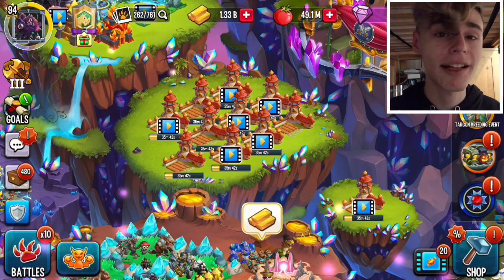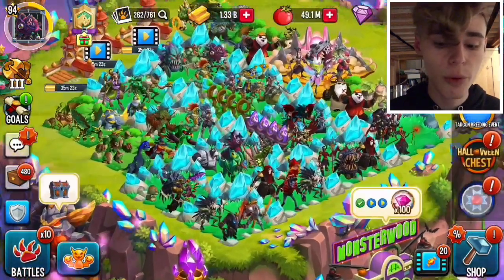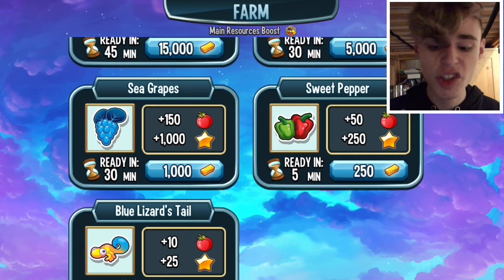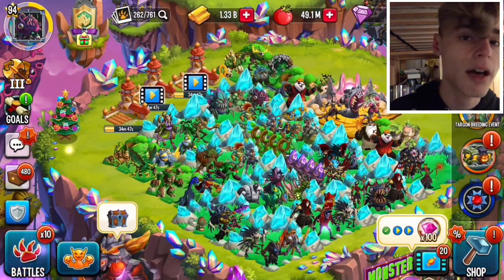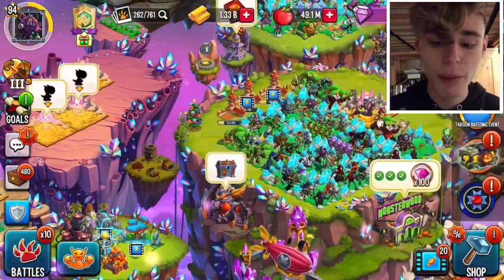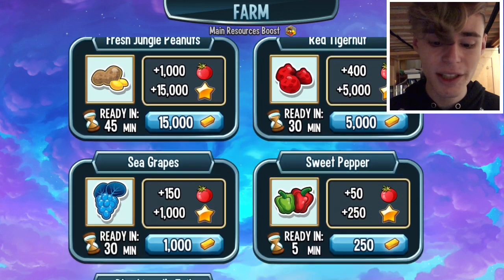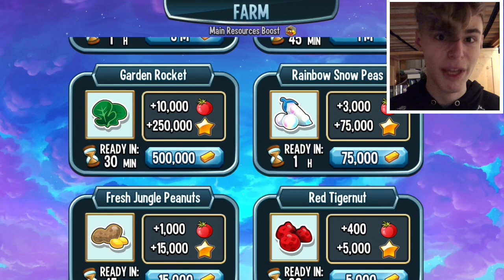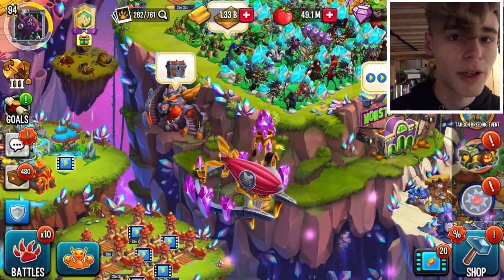Beginner’s Food Guide Monster Legends 2025